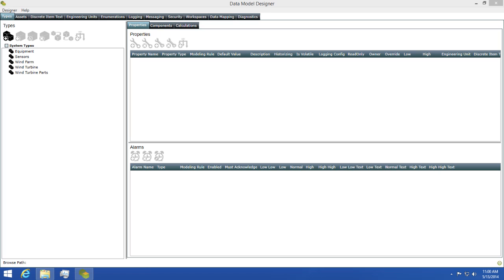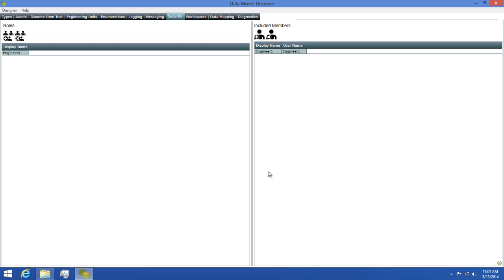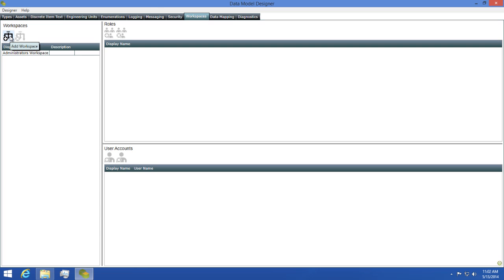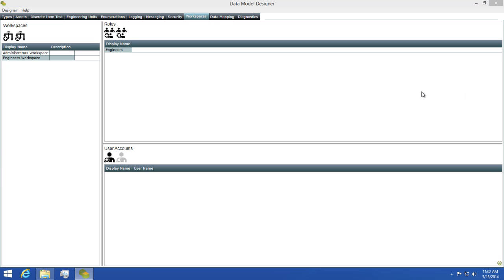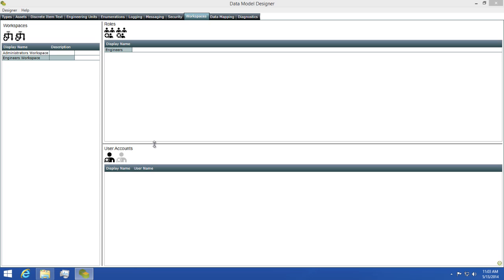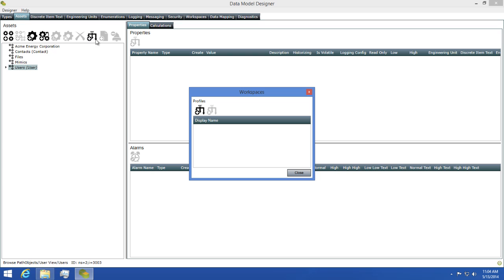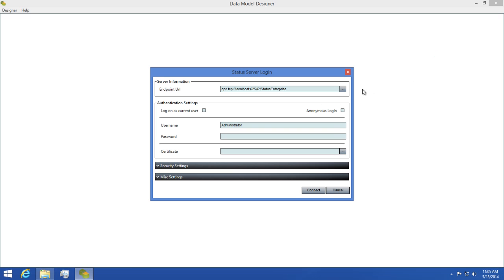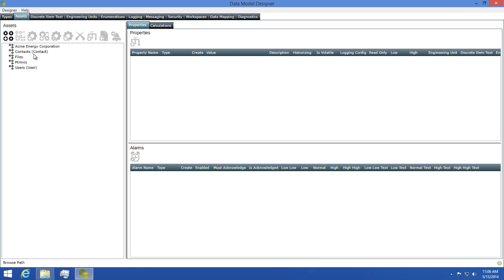149 - Using Workspaces and Roles - Status Enterprise Training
(HMI/SCADA training video). This video provides a general overview of configuring the security settings in Status Enterprise.